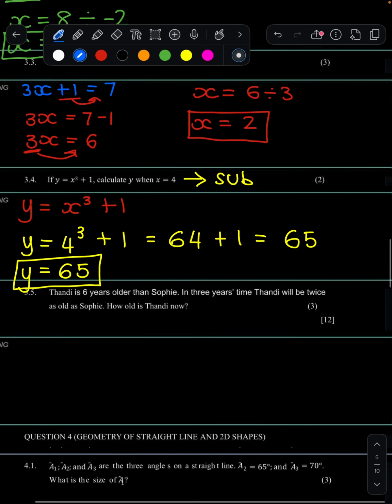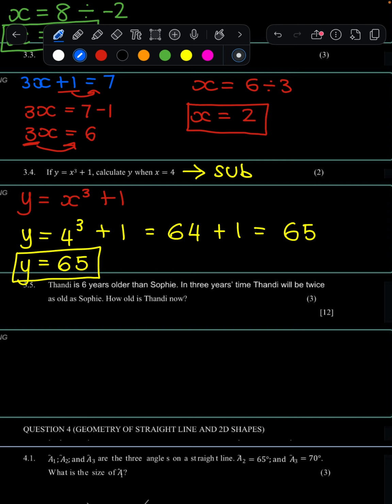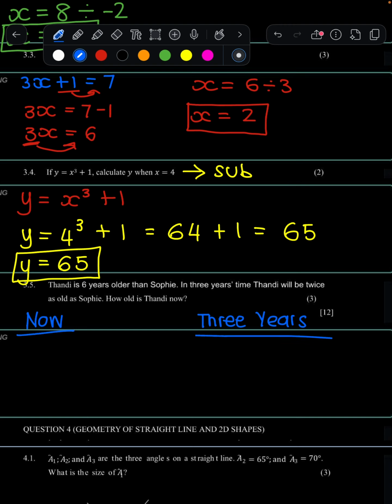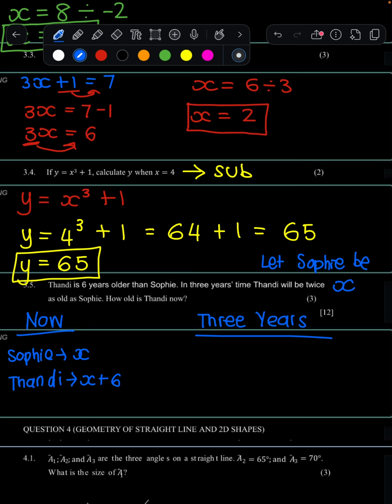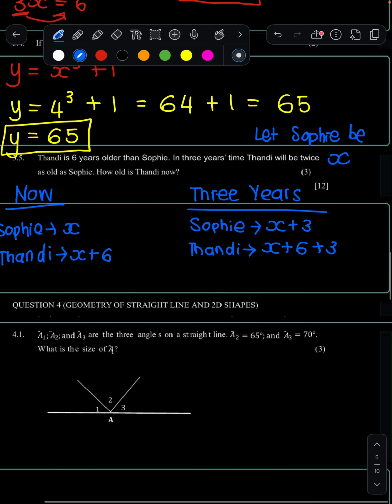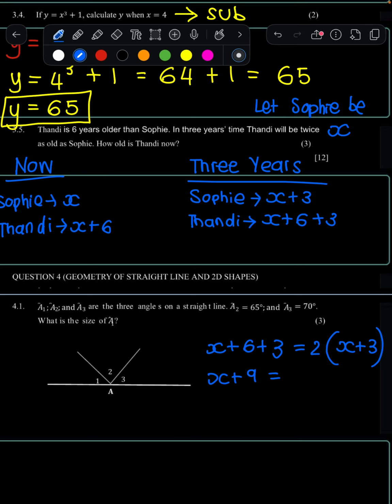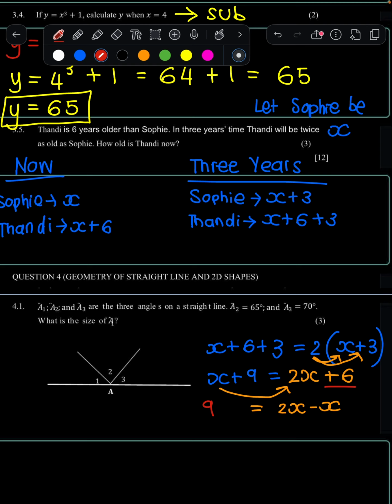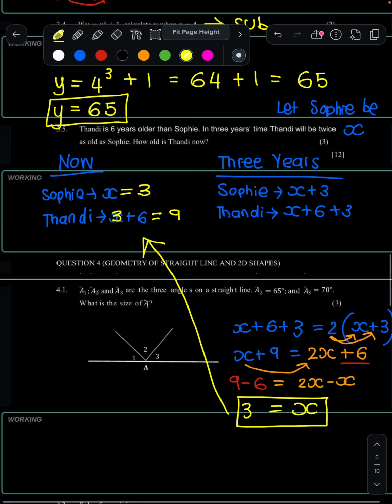Grade 8 Maths Term 3 Test Workthrough Question 3.5 - Solving word problems with algebra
Grade 8 Term 3 maths test — Question 3 solved step by step:
defining x, setting up algebraic expressions from a word
problem, and solving for x.

below.

⏱ KEY MOMENTS
0:00 Defining x
1:01 Setting Up Expressions from a Word Problem
2:15 Solving for x

All 10 Grade 8 Term 3 videos, including the other questions
and the full test scope:

This is a past paper — the topics differ slightly from the 2026 ATP. Watch the scope video for what’s actually on your test this year.